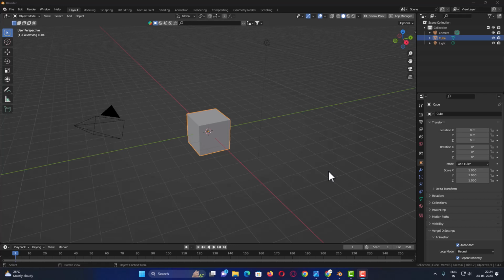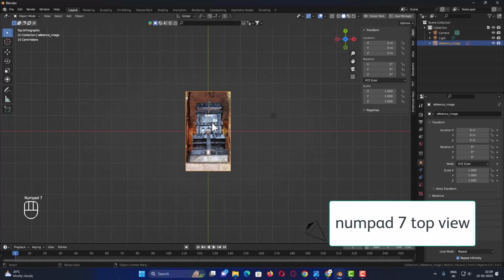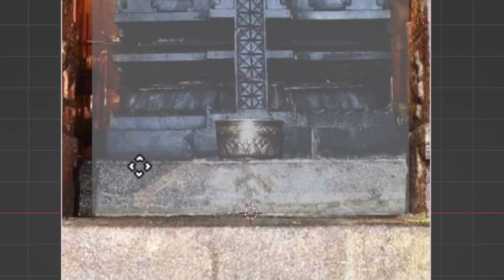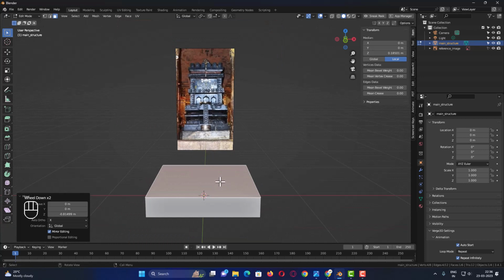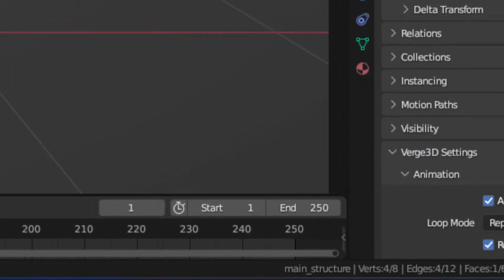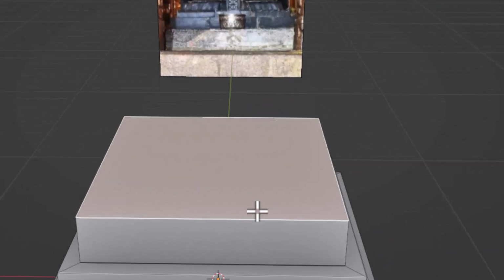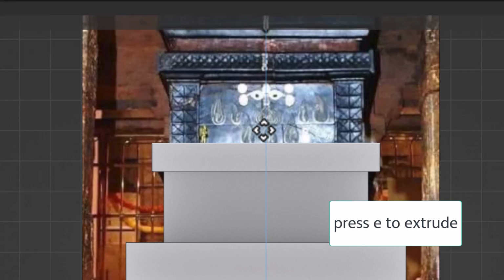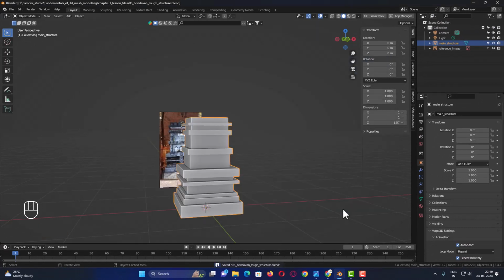01_06 build Rayara brindavan practicing extrude and insets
Let us recreate the model of raghavendra swamy brindavan in blender by learning how to use the extrude and insets in edit mode

0:00 to 3:21 adding a reference image
3:21 to 6:06 setting the scale of image to match the actual size
6:06 to 7:24 locking the objects from accidental selections
7:24 to 8:36 build the base block by selecting and moving face
8:36 to 12:02 using inset tool and avoiding duplicate vertices during extrudes
12:02 to 15:31 building the structure with inset and extrudes
15:31 to 16:15  scaling the extrudes
16:15 to 20:45 completing the structure